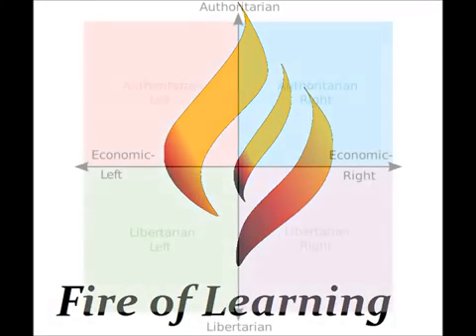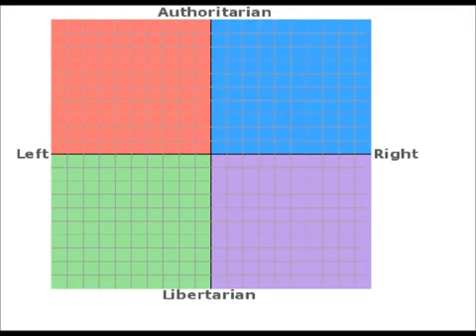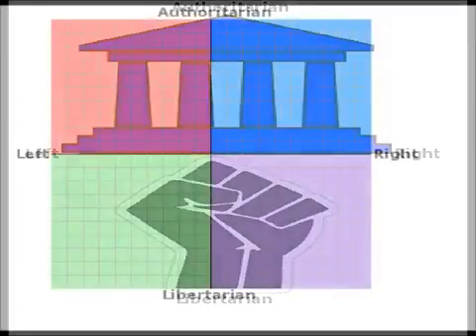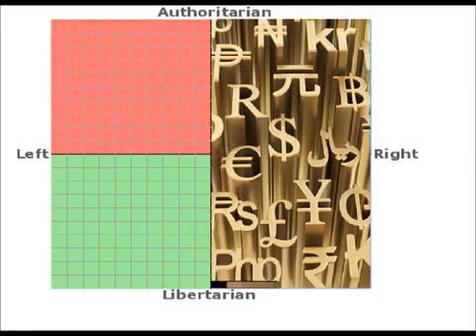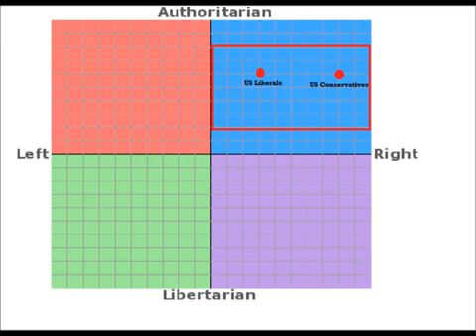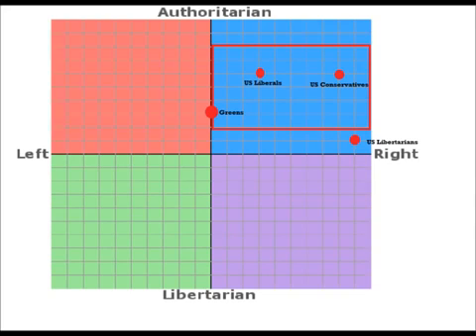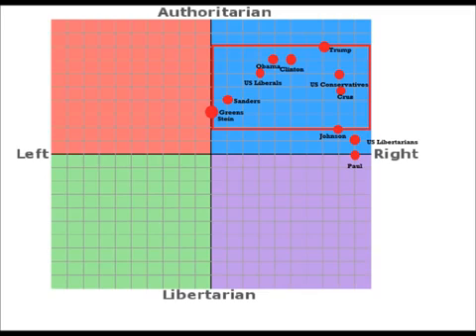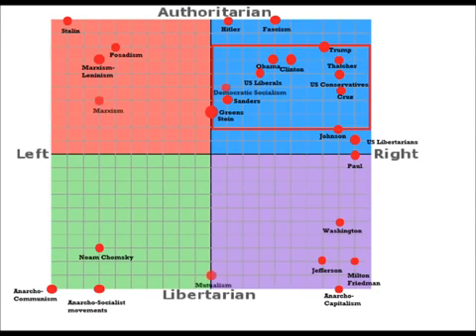How The Political Compass Works